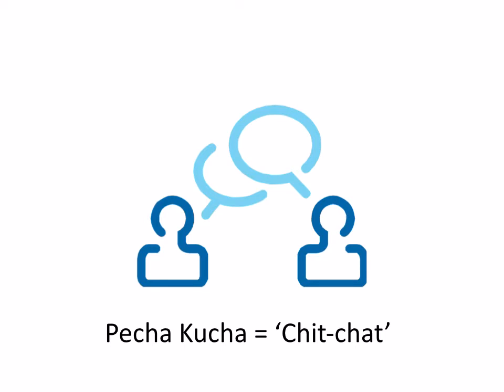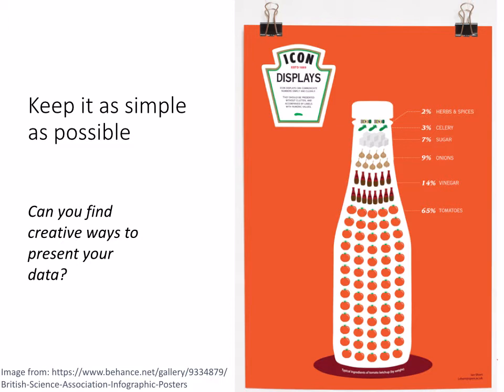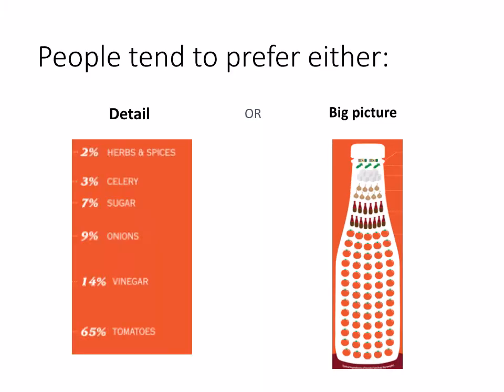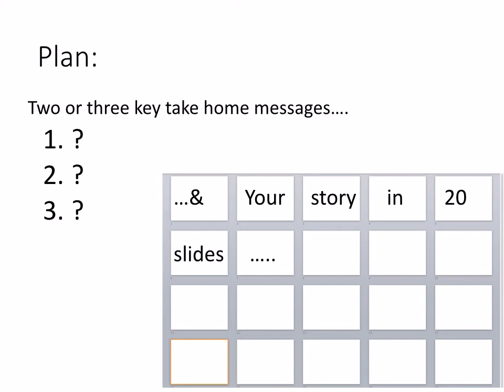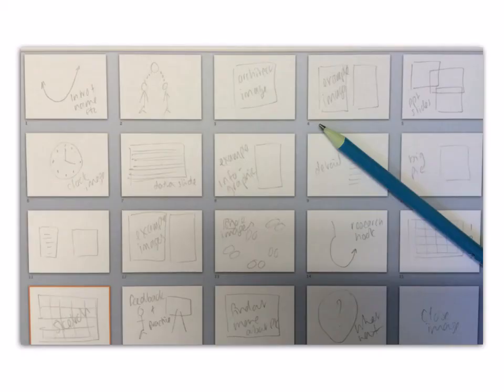Presenting your research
The ‘Pecha Kucha’ style of presenting